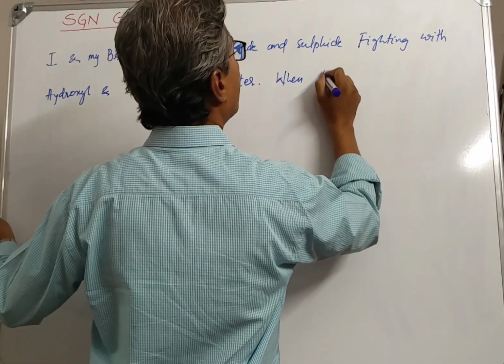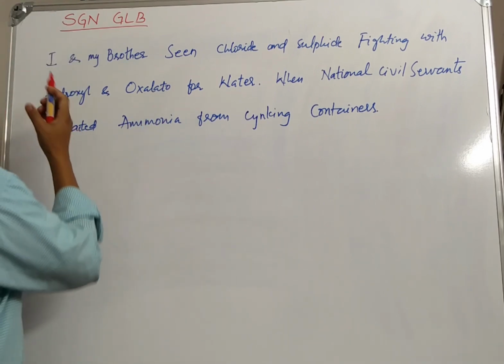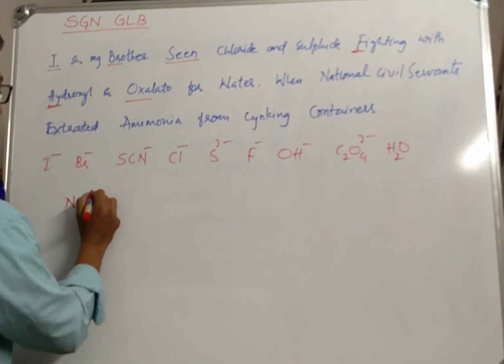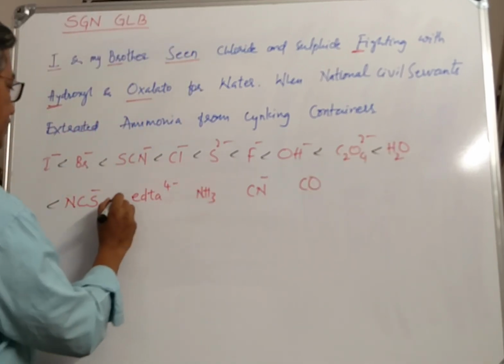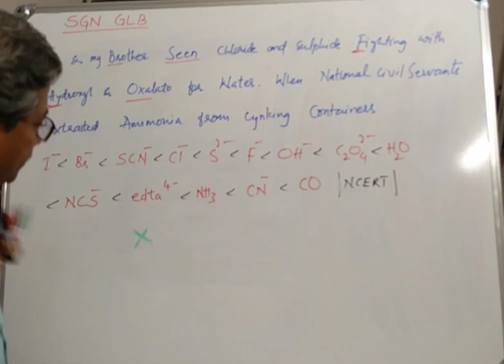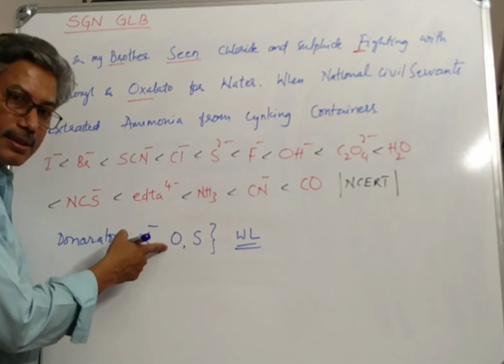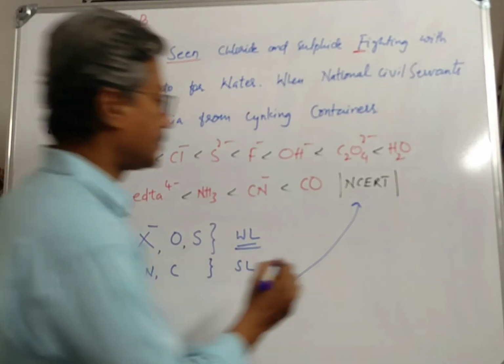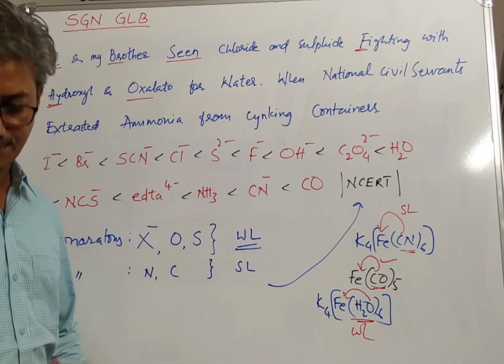BEST TRICK TO REMEMBER THE ORDER OF LIGANDS | SHIVARAJ SHEELVANT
VERY MUCH USEFUL FOR NEET/K-CET  EXAMS